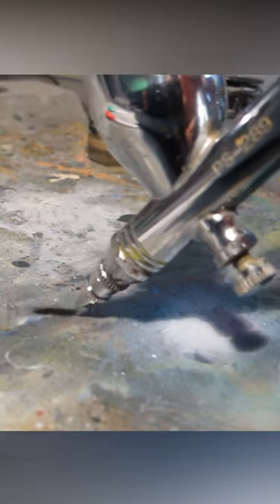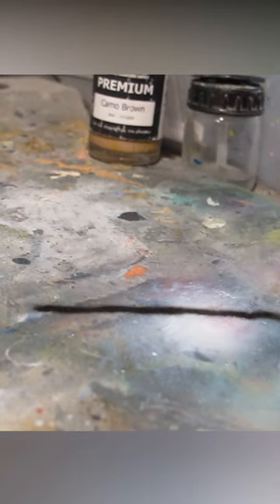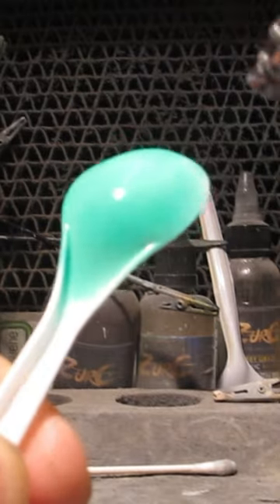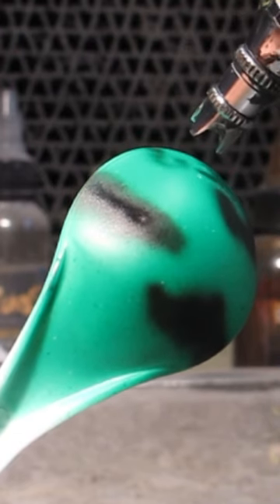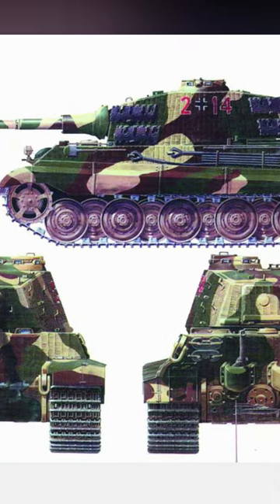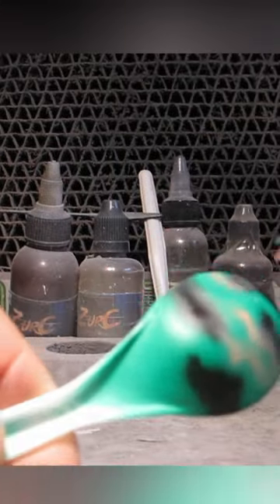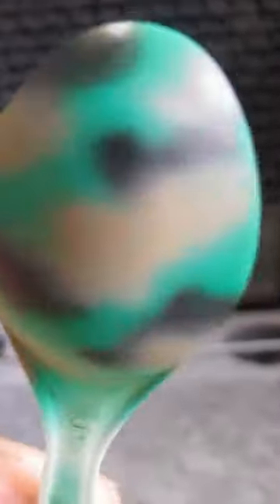painting soft edge camouflage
How to airbrush and mask soft edge camo paint with free hand airbrushing on military aircraft, AFV and plamo. This method will need double action airbrush and high viscosity paint. Intent to use for your hobby, art works, plastic scale model kits, gunpla and gundam models, GK anime resin garage kits, figures, miniatures, toys and 3d prints. In easy guide and tutorial form for beginners.